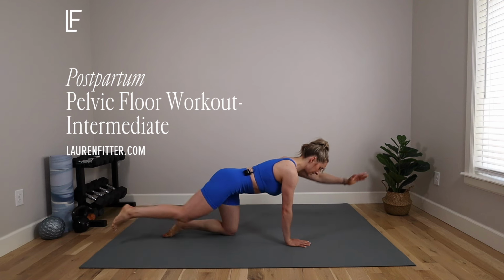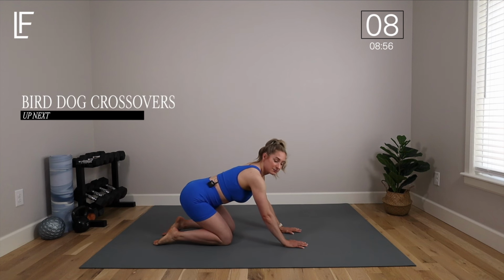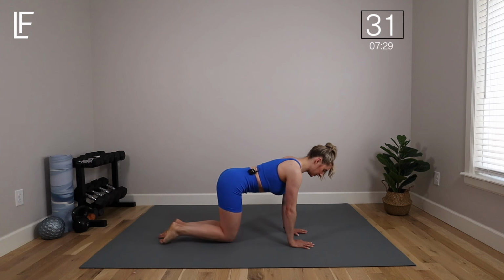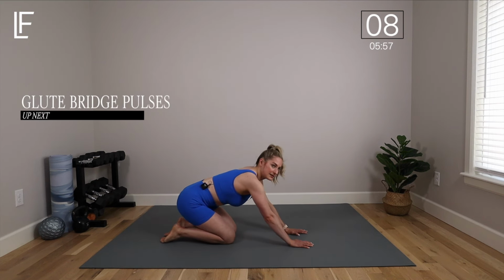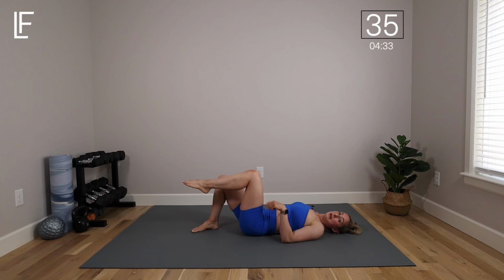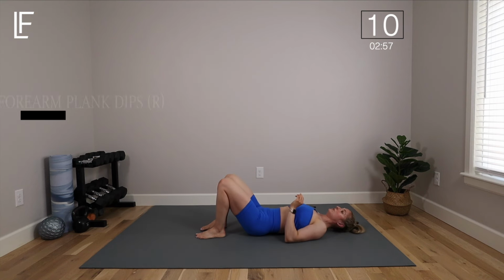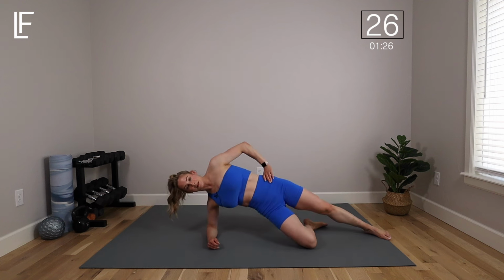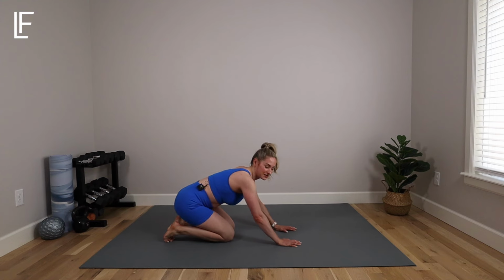Postpartum Pelvic Floor Workout - INTERMEDIATE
Today’s workout will help you connect to and strengthen your pelvic floor and deep core muscles. This workout is intermediate, so make sure you've done the beginner workout in this series before moving on to this one.

Follow along for more healthy lifestyle tips and products!

Please consult your physician before beginning any exercise regimen. This is my personal workout routine and may not be appropriate for you. By participating in this workout video, you agree to do so at your own risk.

Lauren ✨